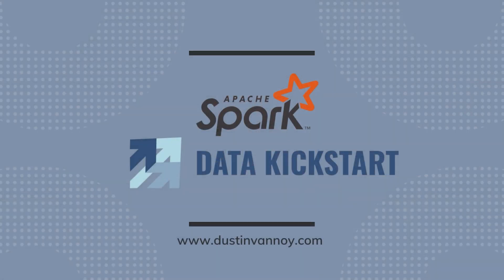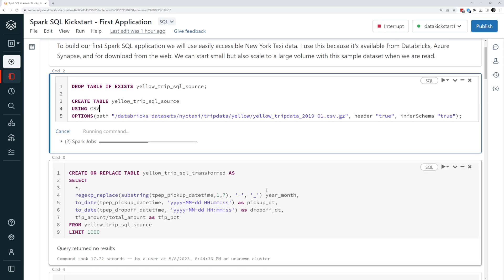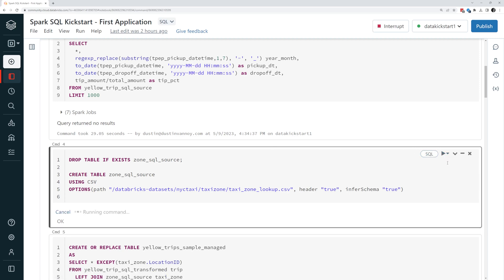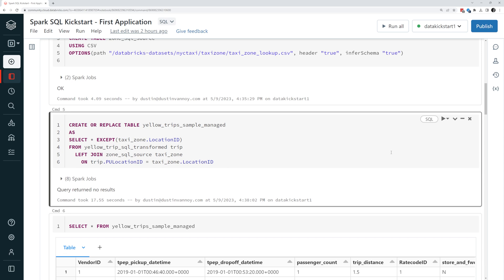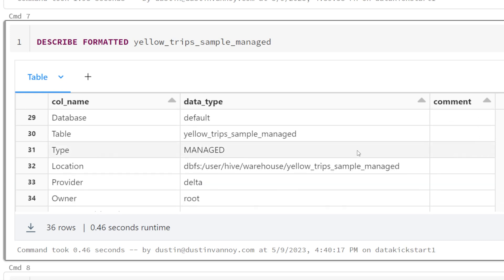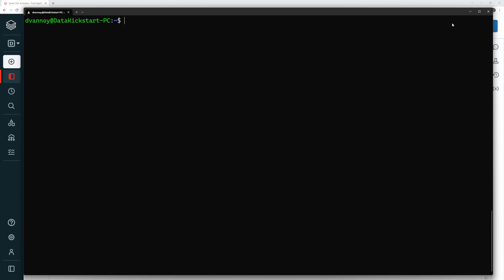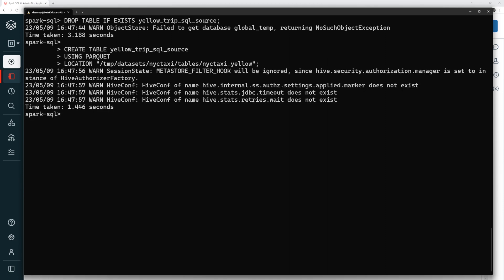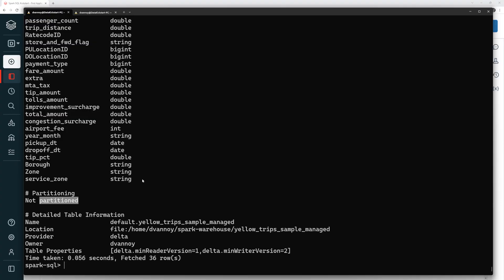Spark SQL Kickstart: Your first Spark SQL application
Get hands on with Spark SQL to build your first data pipeline. In this video I walk you through how to read, transform, and write the NYC Taxi dataset which can be found on Databricks, Azure Synapse, or downloaded from the web to wherever you run Apache Spark.

Once you have watched and followed along with this tutorial, go find a free dataset and try to write your own Spark application.

For links to the code and more information on this course, you can visit my

CHAPTERS
00:00 Intro
1:11 Spark SQL data pipeline (notebook)
11:56 Spark SQL locally
18:30 Outro